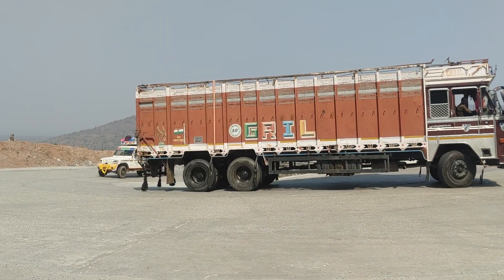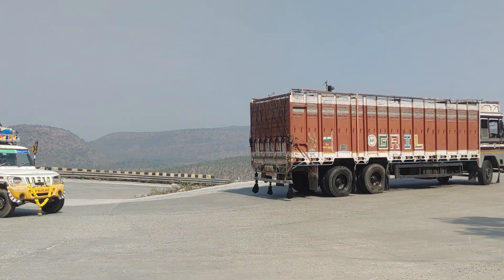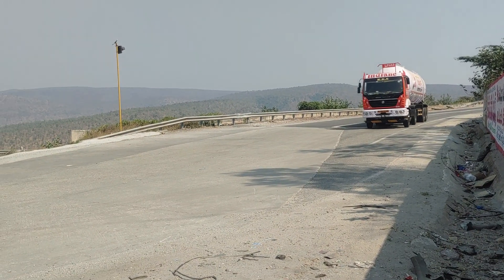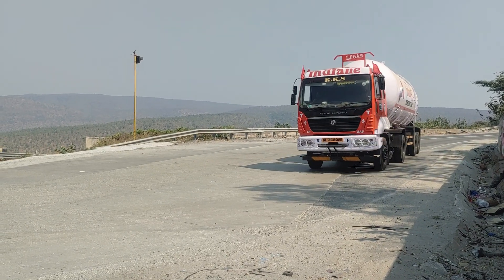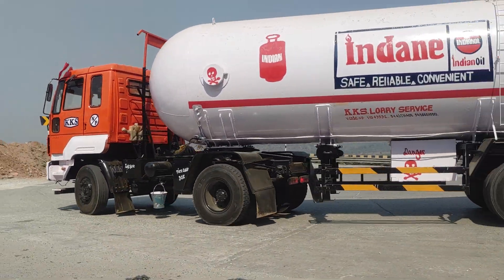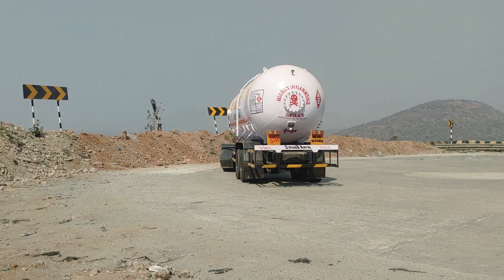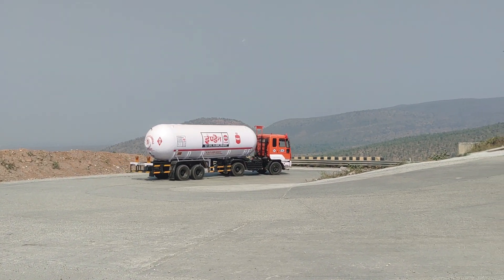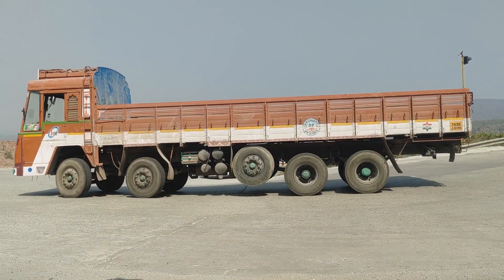ఘాట్ లో రెడిక్లాస్ట్రక్ డ్రైవింగ్ చాల ప్రమాదం ఘాట్ రోడ్డు డ్రైవింగ్ చాలా ప్రమాదం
ghat road truck

ghat road trucks

ghat videos

ghat road trucks strgaling

ghat driving

truck videos

truck driver

truck status

truck driving skills

truck dangerous ghat road